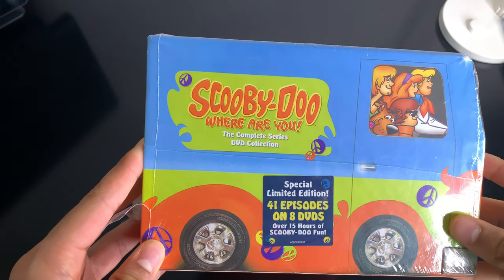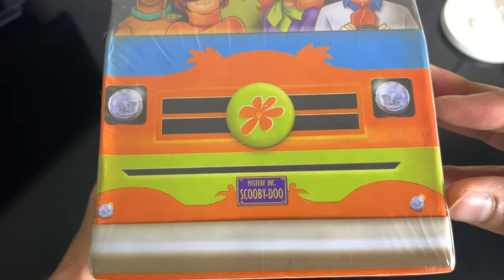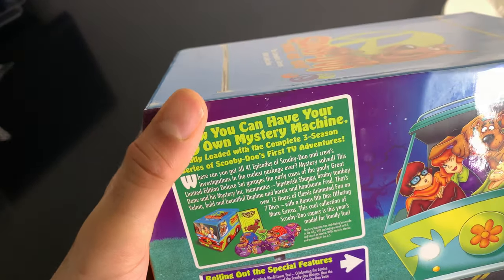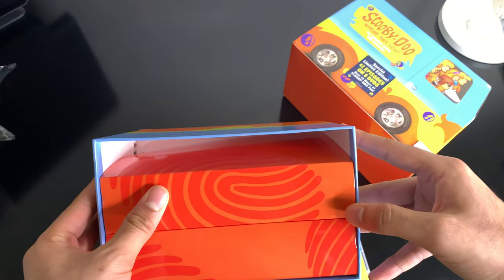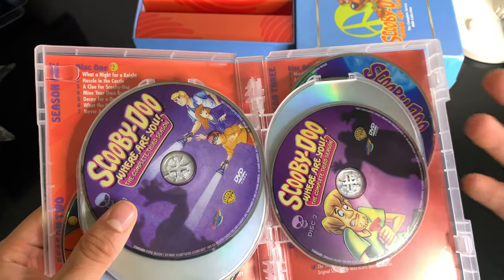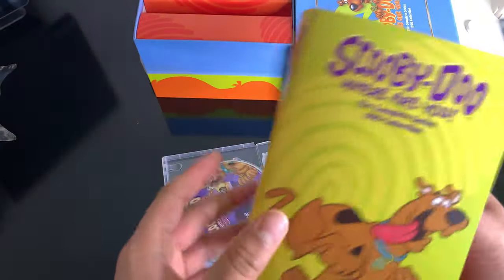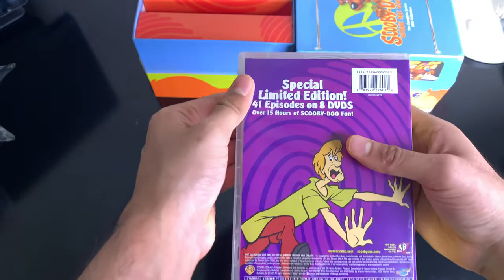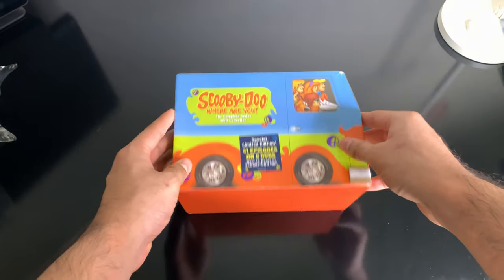Scooby Doo Where are you FAKE "Limited Edition" DVD unboxing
CONFIRMED that this is a FAKE set lol

In this video we unbox the Scooby Doo Where Are You! Limited Edition Mystery Machine Boxset Overall a decent set. I would recommend the repackaged DVD set from 2018 if you want to save some money.

Keep in mind that the Original Scooby Doo Where are you is 2 seasons. This includes a third season which as various episodes from 1978.

Series Release: September 13, 1969 –December 16, 1978
Seasons: 3
Episodes: 41
Collection Release: November 13, 2012
No of Discs: 8 discs
Runtime: 908 mins or 15.13 hours
Special Features: YES
Includes Digital: No
Rated: PG

EPISODES

1.What a Night for a Knight
2.A Clue for Scooby-Doo
3.Hassle in the Castle
4.Mine Your Own Business
5.Decoy for a Dognapper
6.What the Hex is Going On?
7.Never Ape and Ape Man
8.Foul Play in Funland
9.The Backstage Rage
10.Bedlam in the Big Top
11.A Gaggle of Galloping Ghosts
12.Scooby-Doo and a Mummy, Too
13.Which Witch is Which?
14.Go Away Ghost Ship
15.Spooky Space Kook "That crazy spaceman, yeah!"
16.A Night of Fright Is No Delight
17.That's Snow Ghost
18.Nowhere to Hyde
19.Mystery Mask Mix-Up
20.Scooby's Night with a Frozen Fright
21.Jeepers, It's the Creeper
22.Haunted House Hang-Up
23.A Tiki Scare Is No Fair
24.Who's Afraid of the Big Bad Werewolf?
25.Don't Fool with a Phantom
26.Watch Out! The Willawaw!
27.To Switch a Witch
28.A Creepy Tangle in the Bermuda Triangle
29.The Creepy Case of Old Iron Face
30.A Highlight Fling with a Monstrous Thing
31.A Scary Night With a Snow Beast Fright
32.The Tar Monster
33.Jeepers, It's the Jaguaro
34.The Creepy Creature of Vulture's Claw
35.Who Was That Cat Creature I Saw You With Last Night? (a.k.a. Make A Beeline Away From That Feline)
36.The Diabolical Disc Demon
37.Scooby's Chinese Fortune Kooky Caper
38.A Menace in Venice
39.Don't Go Near the Fortress of Fear
40.The Beast is Awake in Bottomless Lake
41.The Warlock of Wimbledon

Special Features:

Discs 1-7 -
Featurette: Scooby-Doo's Ultimate Fans
Funky Fashions
Music Video: America Loves Scooby-Doo
Get The Picture: How to Draw Scooby-Doo and the Gang
Street Smarts: Favorite Cases of Fans
Take The Scooby Challenge Trivia

Bonus Disc -
Scooby-Doo, The Whole World Loves You!
How the Series Began
Original voice actors share memories